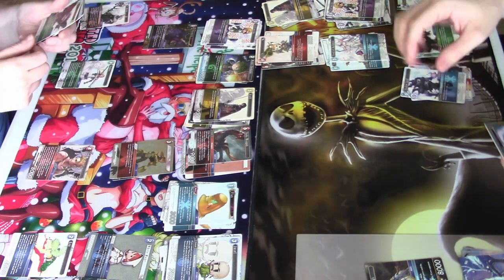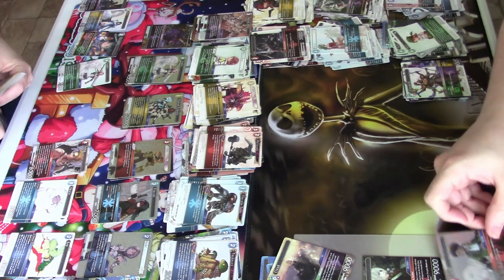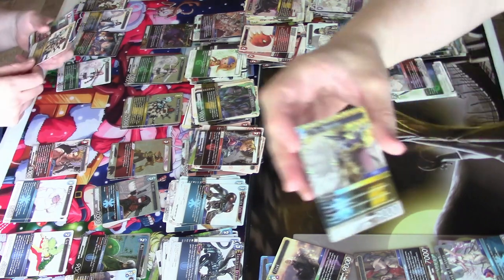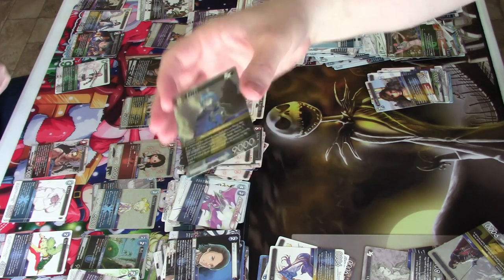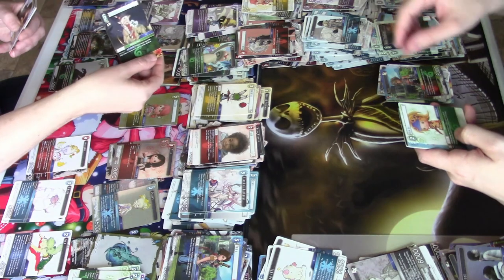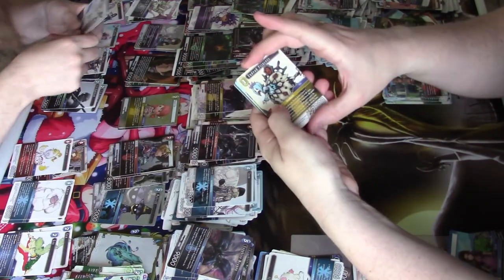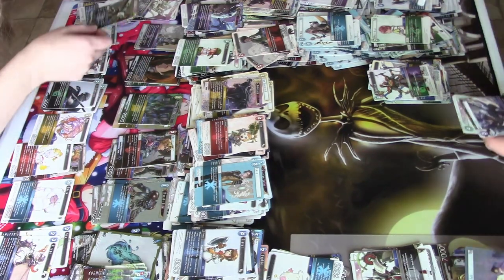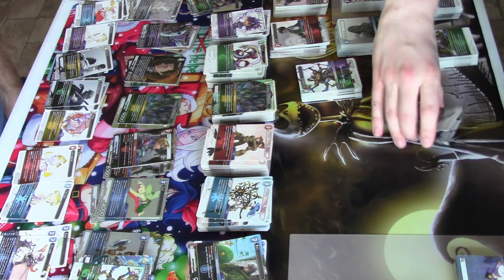Final Fantasy TCG Opus 19 Unboxing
You can find more FF content included in some of these videos on the wonderful